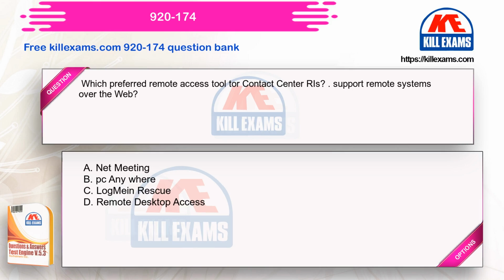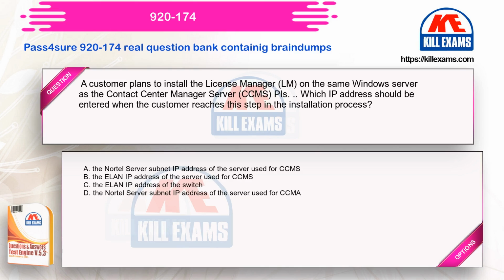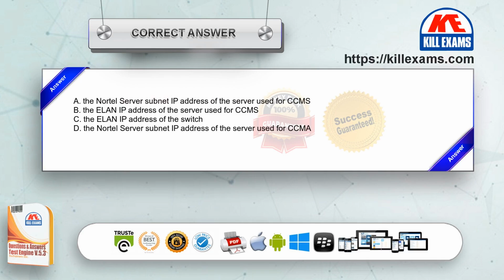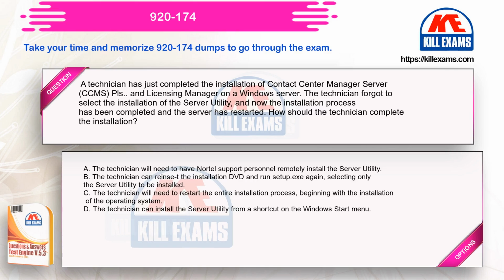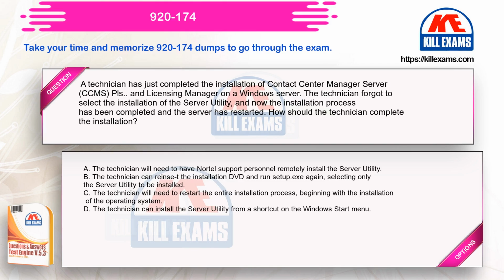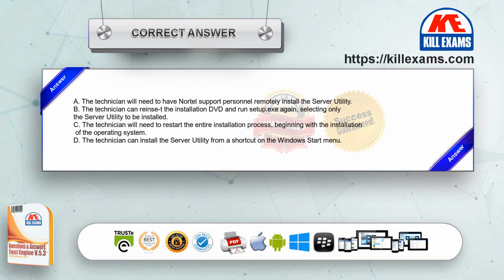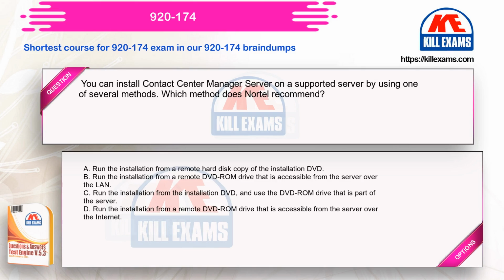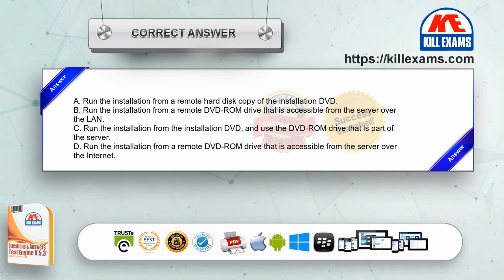920-174 - Nortel Contact Center Manager Rls. 7.0 Install and Config Practice Test by Killexams.com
killexams.com Nortel Certification exam dumps are setup by IT professionals. Lots of students have been complaining that there are too many questions in so many Nortel Contact Center Manager Rls. 7.0 Install and Config Dumps and PDF Dumps, and they are just tired to afford any more. Seeing killexams.com experts work out this comprehensive version of 920-174 Exam Cram while still guarantee that all the knowledge is covered after deep research and analysis. Everything is to make convenience for candidates on their road to certification.